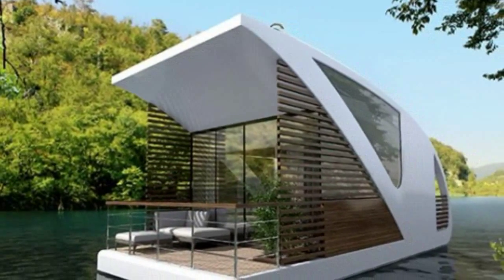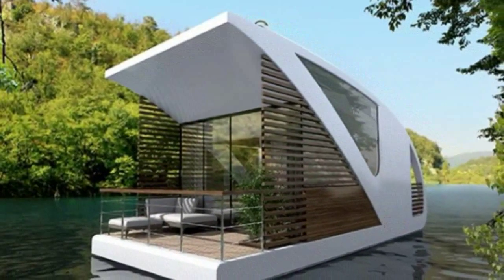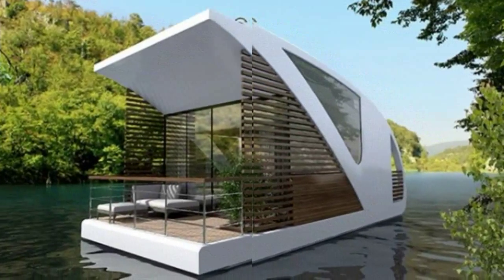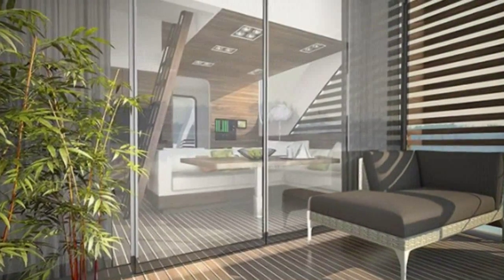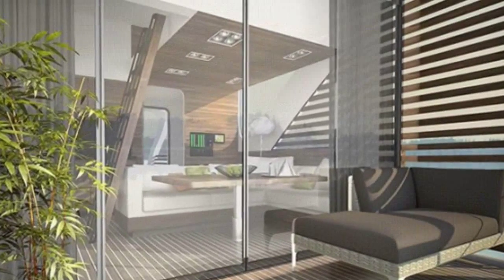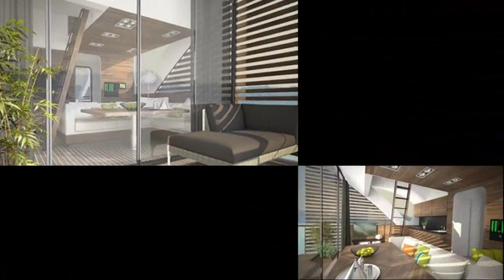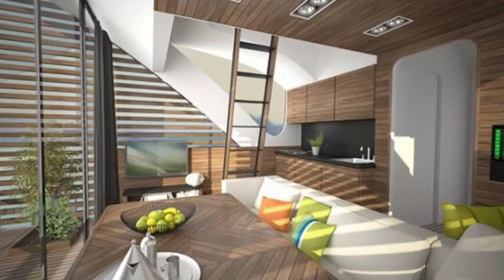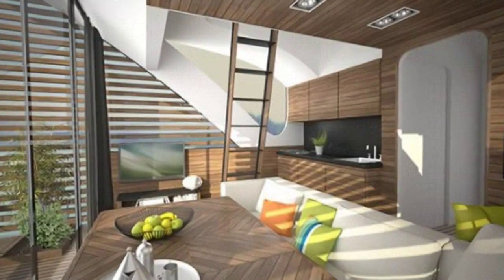Modern Catamaran Houseboat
6 Egg Capacity Electric Egg Cooker ::
Modern Catamaran Houseboat "This is a modern catamaran houseboat apartment designed by Salt & Water Architecture and Yacht Design.

When you go inside you’ll find a living area, kitchen, bathroom, hall with storage, and sleeping loft above the living area. These houseboat apartments are designed to accommodate 2-4 people comfortably. Please learn more, enjoy, and re-share below. Thank you!